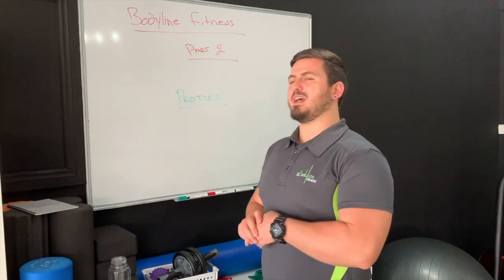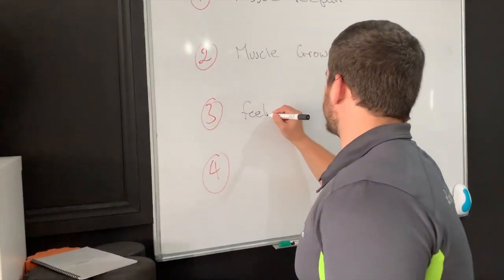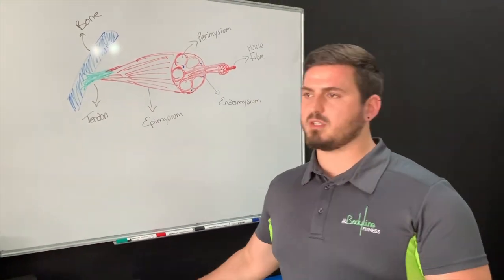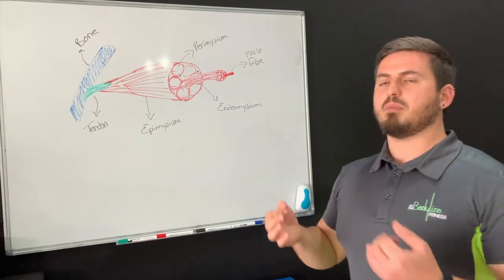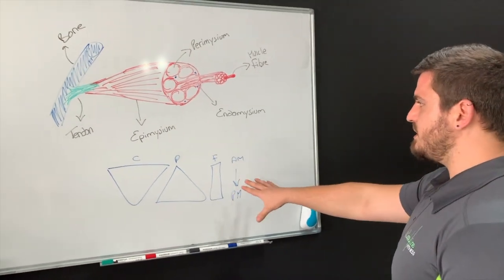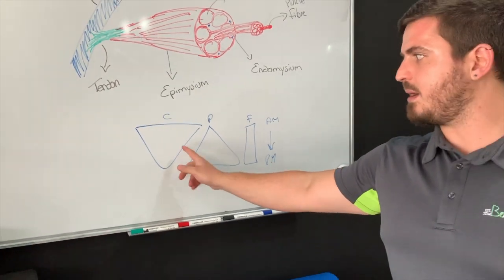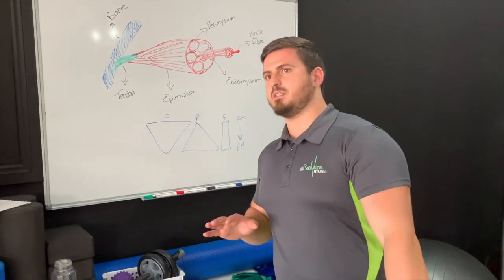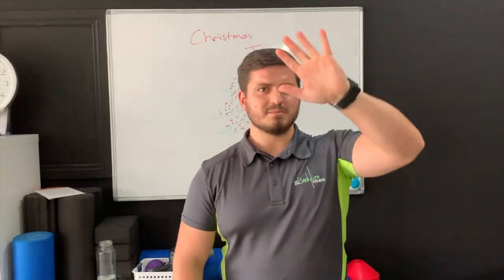Importance of Protein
Hey everyone. Episode TWO is now live! You get the breakdown of Protein and the importance that protein plays in your body.

What are some of the benefits of Protein? You will have to watch to find out. If you do have any questions feel free to write them in the comments section below and the team will get back to you.

If you like this content and want the full breakdown of Carbs, Protein & Fats, our Ebook is available for you to grab all you need to do is hit the link below & fill in your details!

Hit the little alarm bell so you don’t miss out when we do upload and don’t forget to reach out to us as the team is always more than happy to assist any way we that we can.